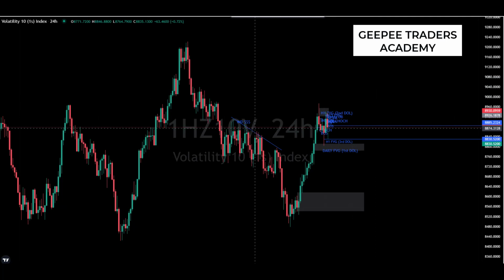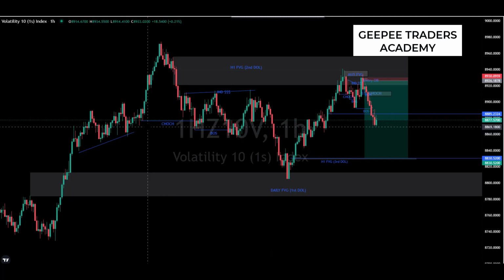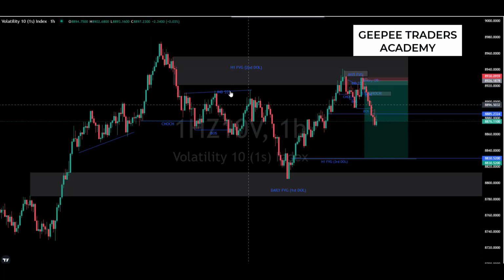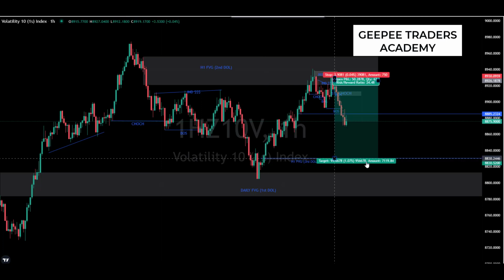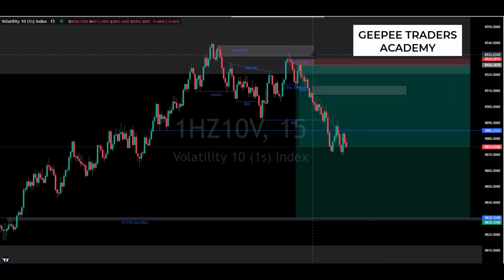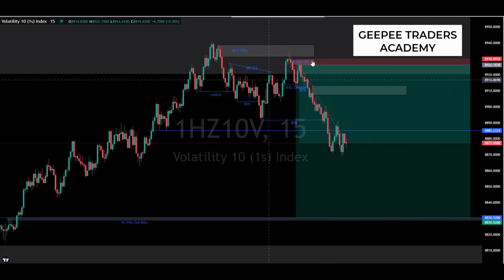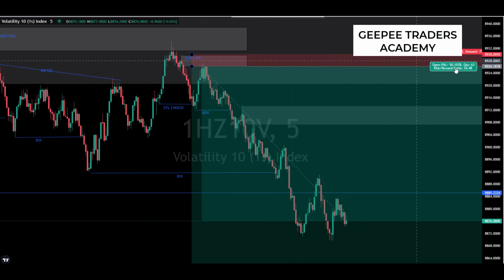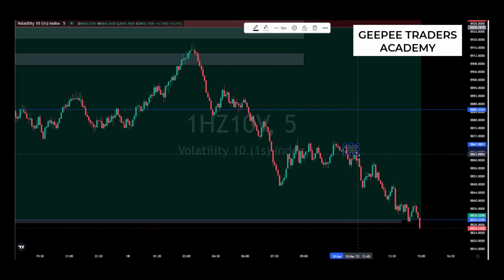Growing Small Accounts Ep 1